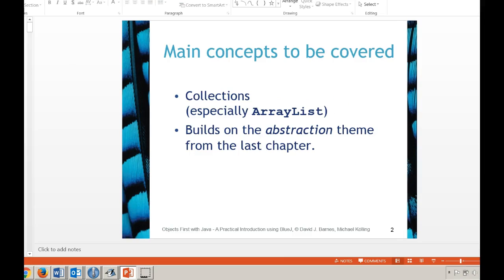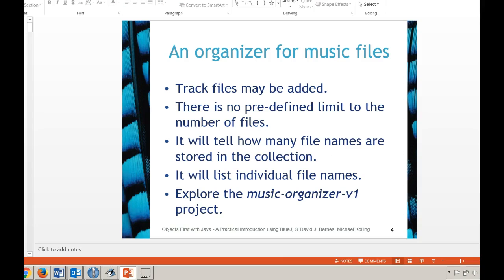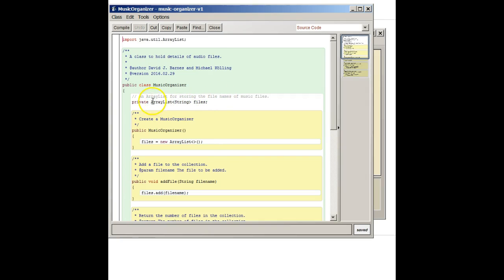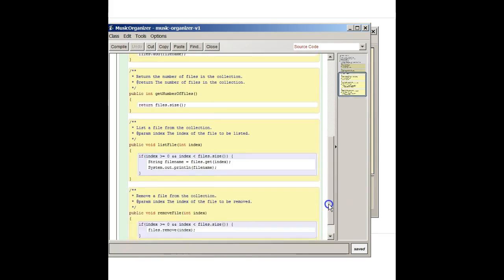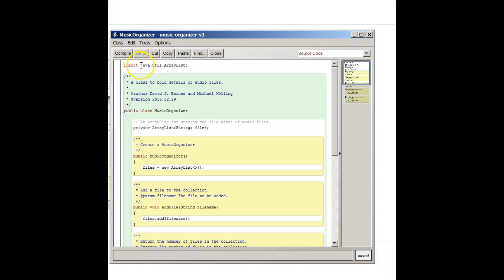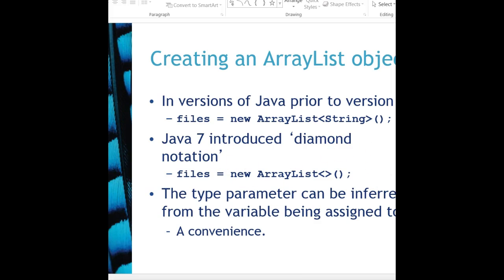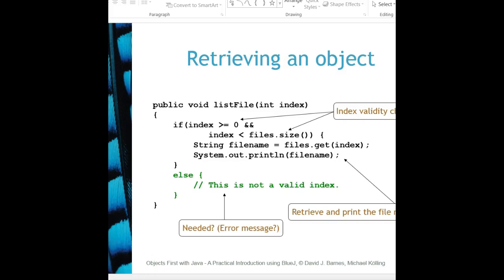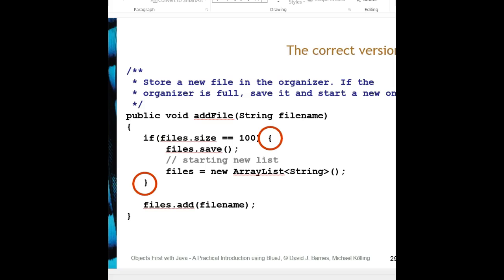java-chapter 4 part 1